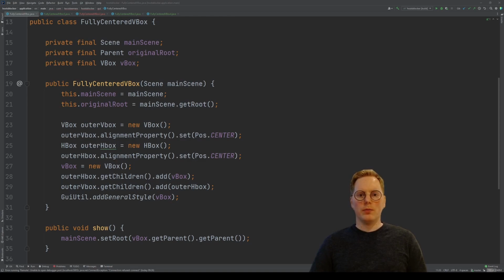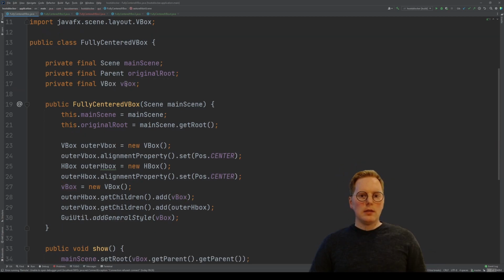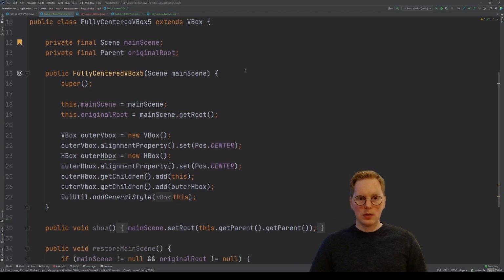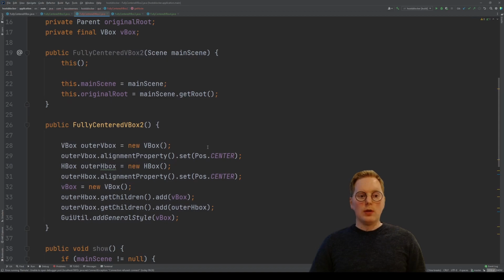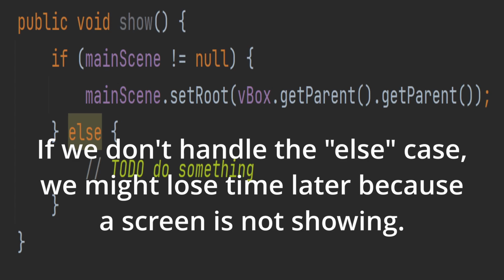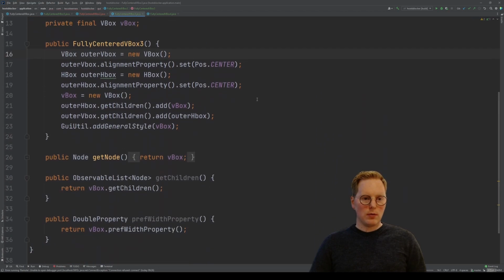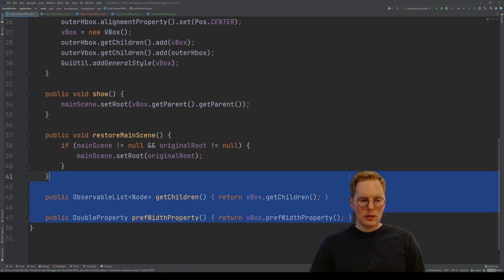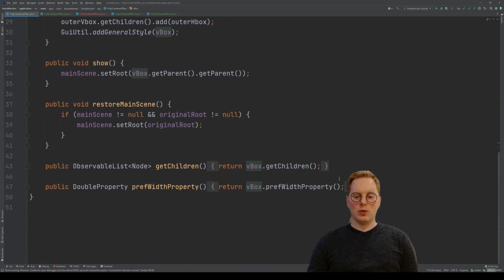Java classes: Composition and inheritance - a practical example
A practical example of the upsides and downsides of inheritance and composition, in Java.

Object oriented programming , OO.
Inheritance, extending an existing class where all existing functionality is exposed and we only add new methods to expose new functionality.
Composition, creating a new class that contains other classes. Existing functionality is not exposed. If we want to expose the existing functionality we need to add new methods to do so. We can also add new methods to expose new functinoality.